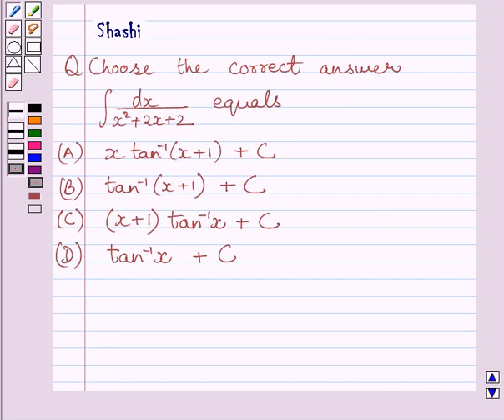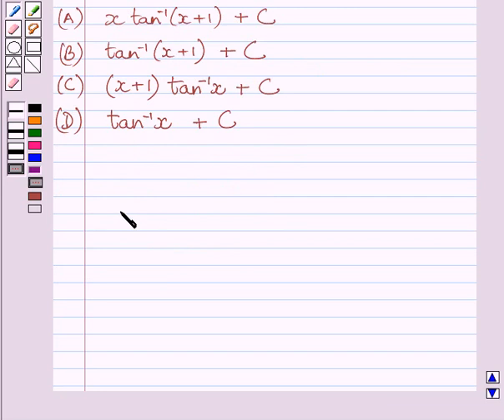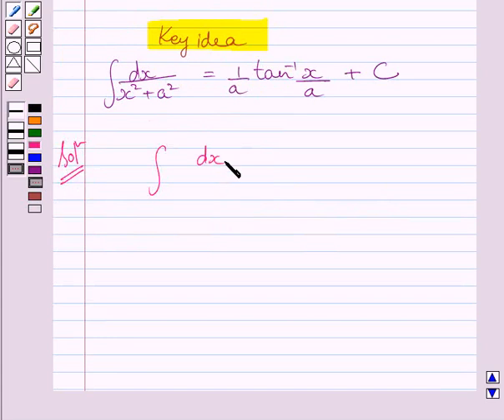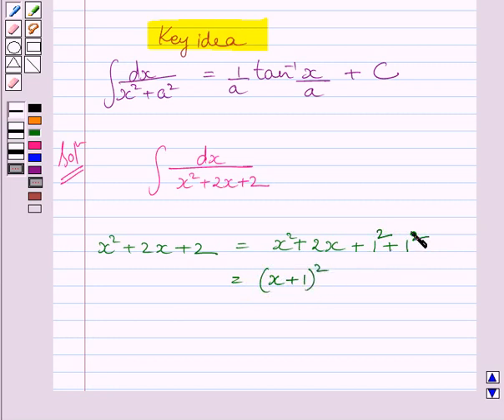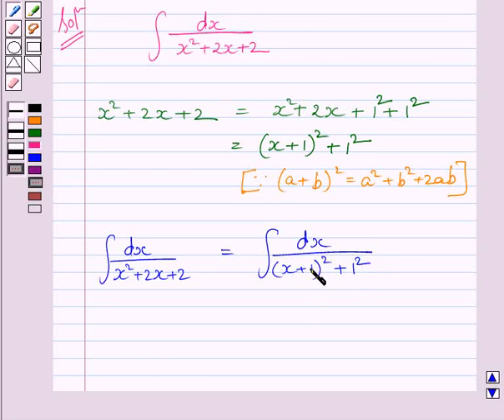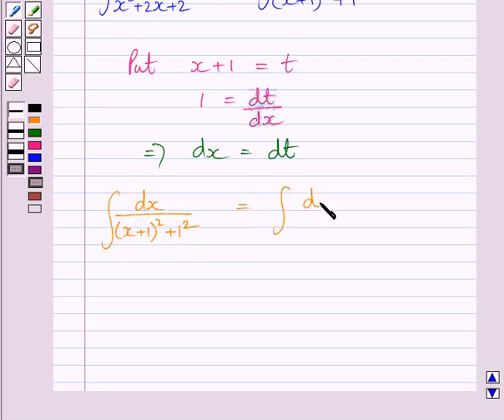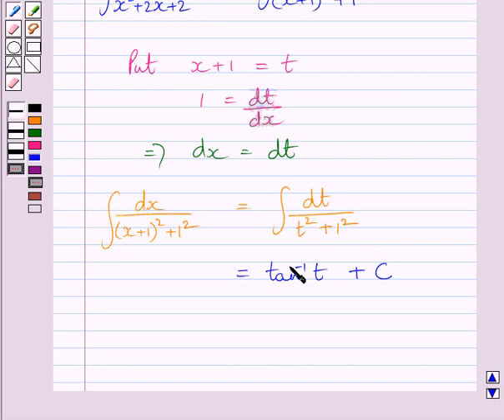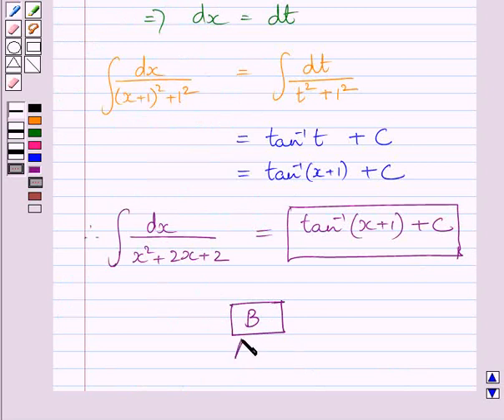Maths XII NCERT 2007 7 7 4 24